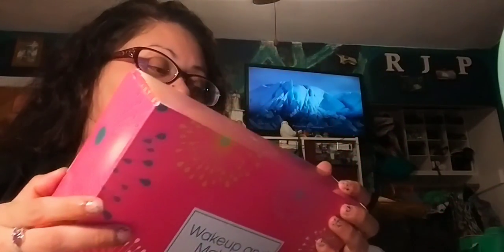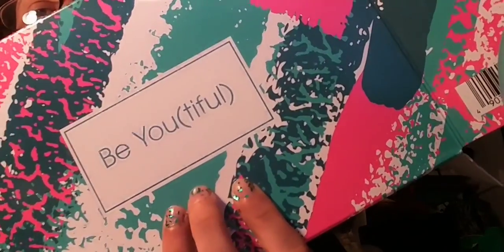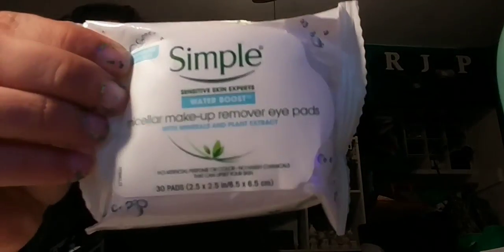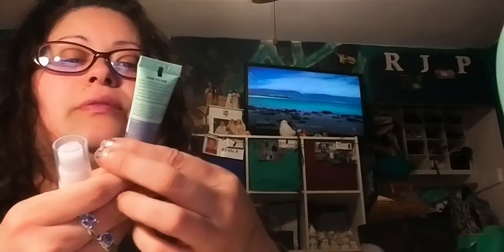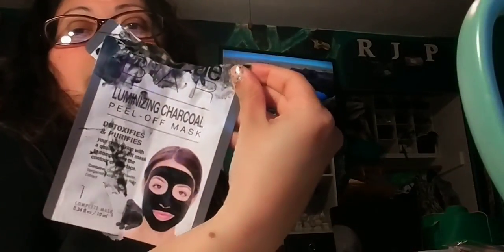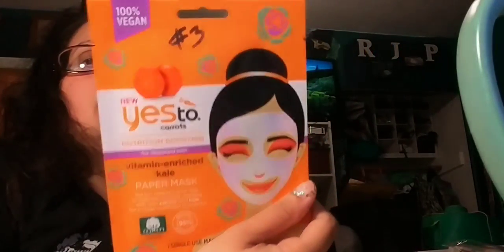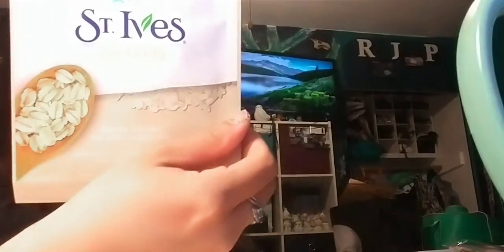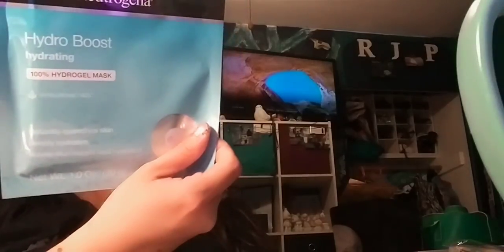Target beauty boxes!!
3 out of 4 beauty boxes Will do the other one when I wake up for some makeup!!! Lol Thursday surprise unboxing!